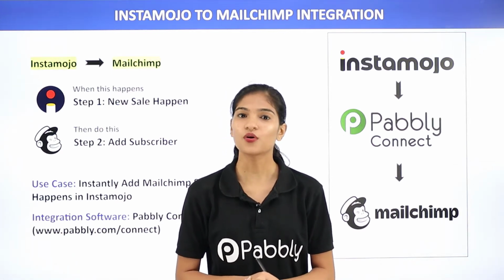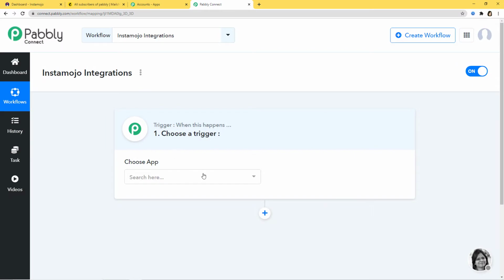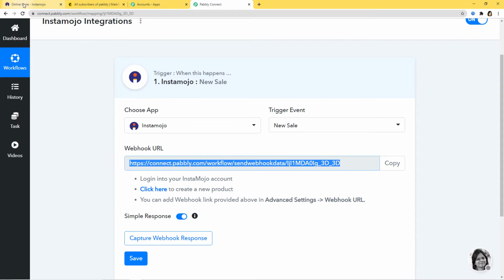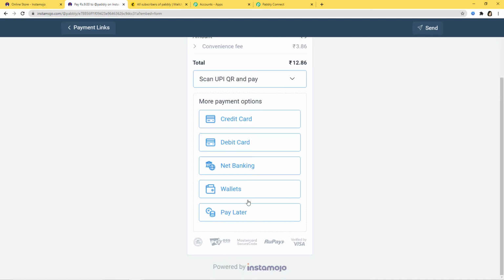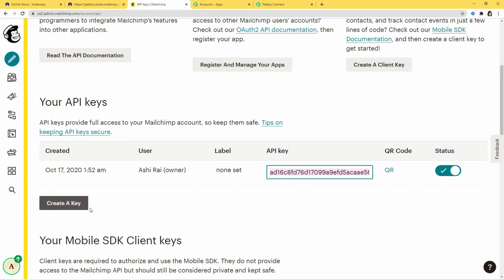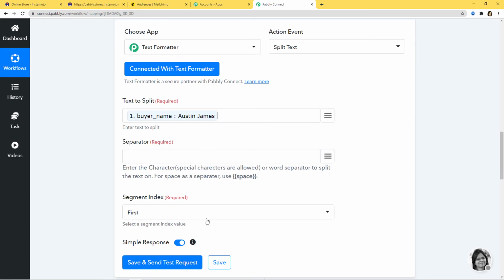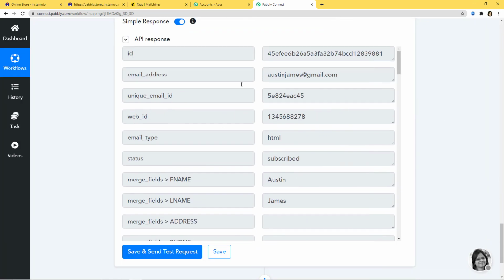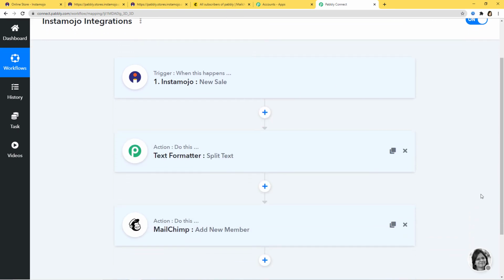Auto-add MailChimp Subscriber when New Sale Happens in Instamojo | Instamojo MailChimp Integration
✅ In this video, we will learn how to auto-add MailChimp subscriber when new sale happens in Instamojo using Pabbly Connect.

Instamojo MailChimp Integration